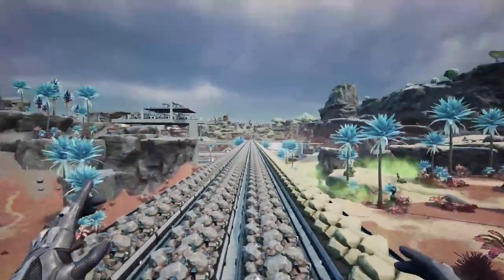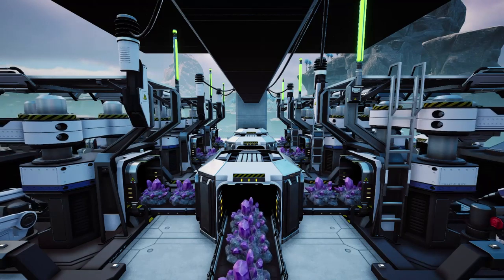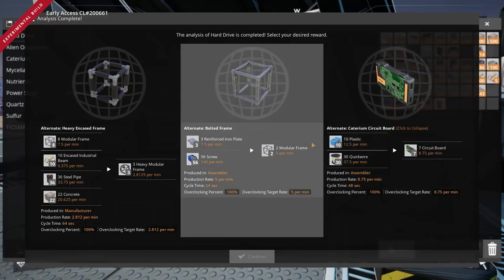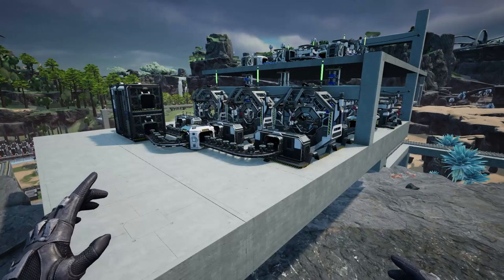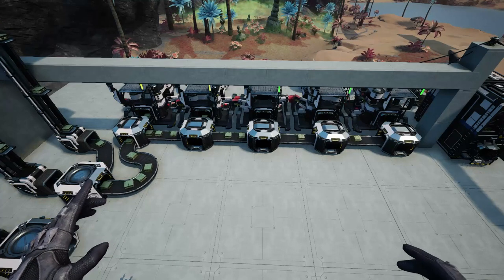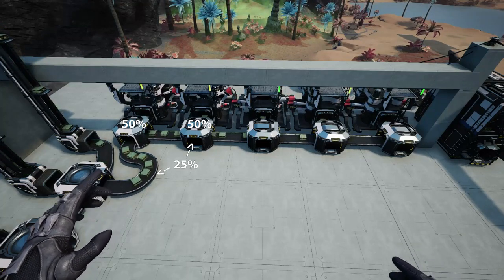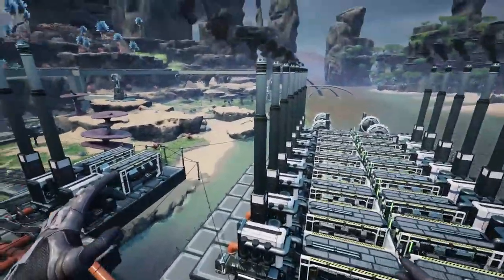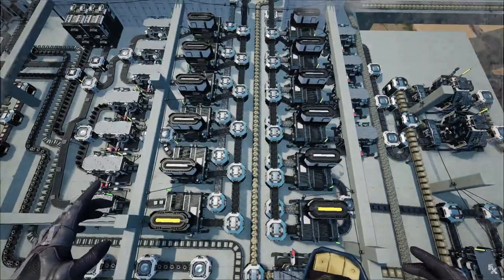How to get MORE out of your Satisfactory Experience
A quick thought on something I love about Satisfactory.

Music ripped straight from the Cuphead soundtrack but I bought it on Bandcamp so I think I can use it.